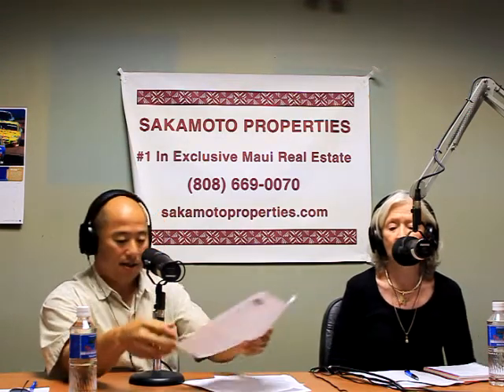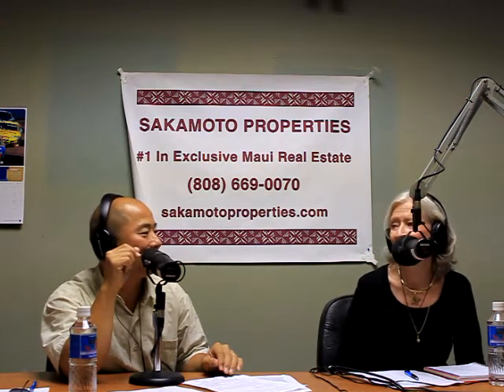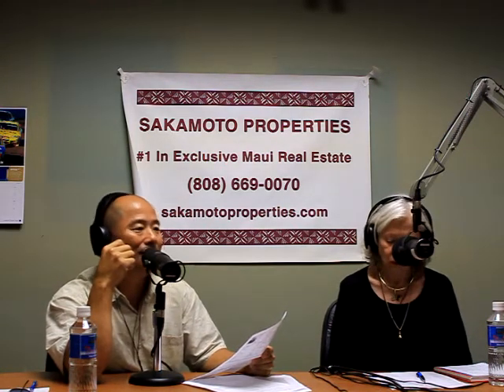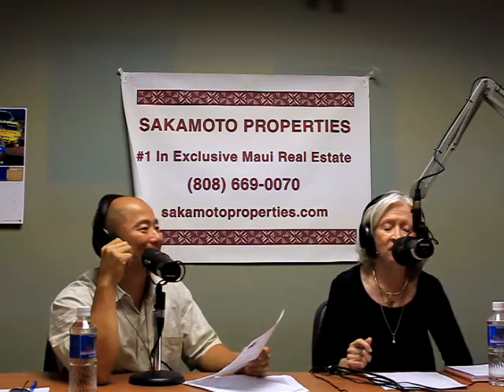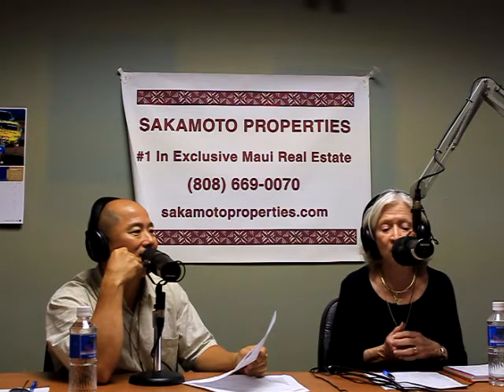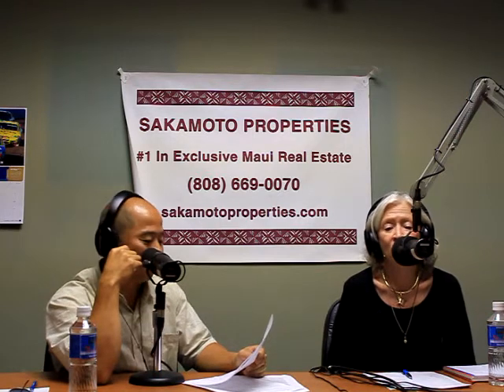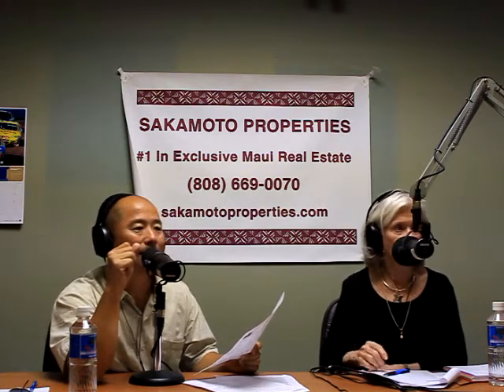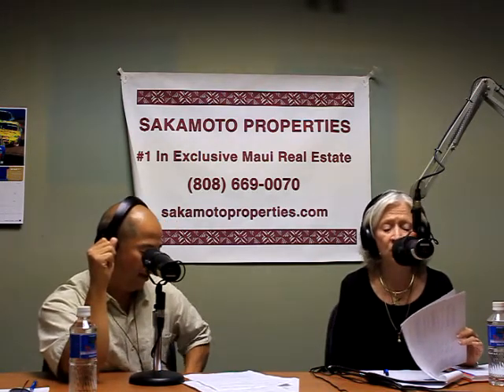Betty's Maui Real Estate Corner: Hawaii Luxury Property 6/7/11 pt2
Betty of is a Hawaii luxury property specialist.

KAOI Radio - Betty's Real Estate Corner Show with special guest and top listing agent, Maui Realtor, Casey Fukuda R(S).

General Maui Topics :
- Wailea Film Festival
- Kapalua Golf has added and improved to their amazing course. Casey recently enjoyed the Bay golf course .

Quick Maui Real Estate Picks
- Kahana Working sod farm 3 bedroom 2 bath home with a new roof as well as an ohana.
- Puunoa Estates: 6 acre property with 1,000 sq foot home which could be considered as an ohana. So someone can add-on or build a brand new home on this amazing acreage.
- The Summit in Kaanapali Golf Estates 4 bedroom 5 1/2 bath awesome ocean views. Recent price reduction.
- Maui Kai vacation rental studio. Located on the north end of Kaanapali Beach. Closest property to the beach!